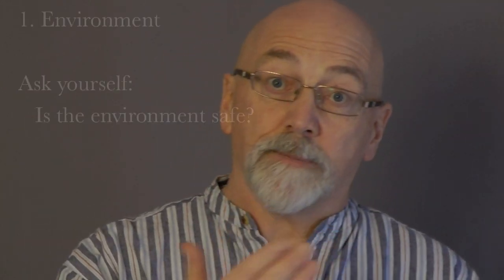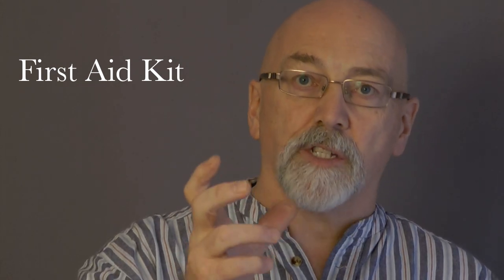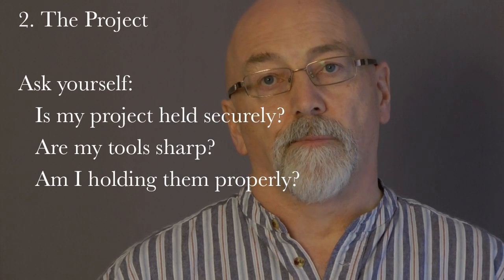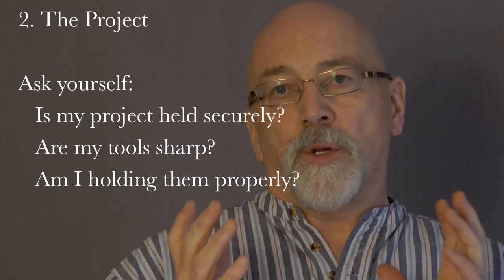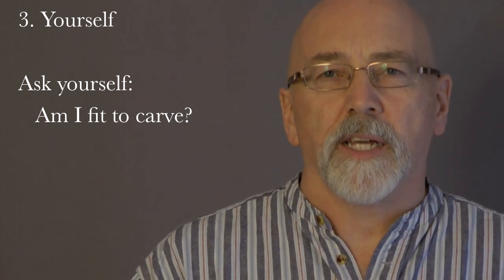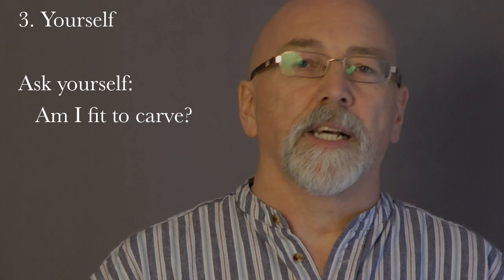Safety Considerations for Woodcarvers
Your workshop is a dangerous place! Here is a simple safety check you can perform each time and before you begin work. It'll help prevent accidents.
Be mindful. Look after yourself!

A Guide to Safety for Woodcarvers